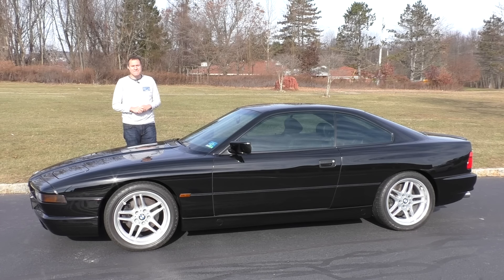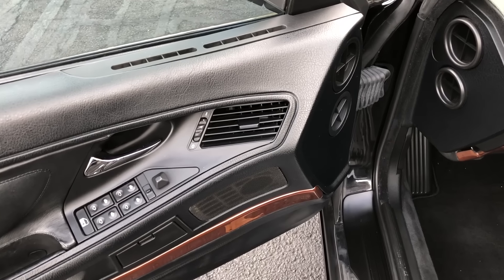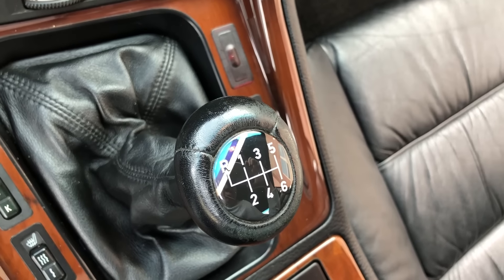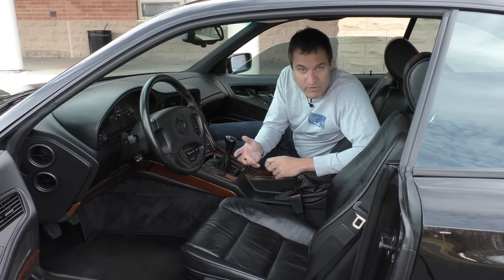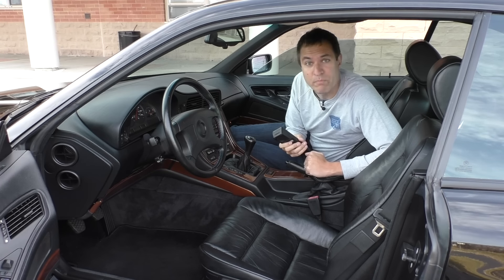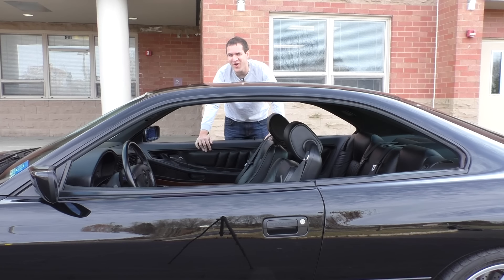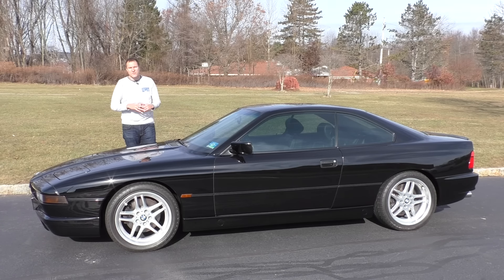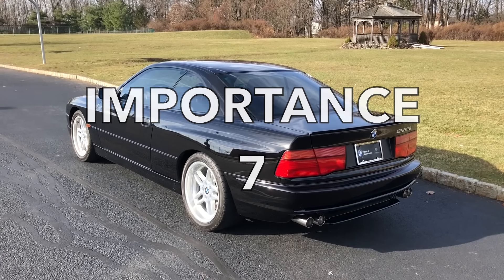Here's Why the BMW 850CSi Was the Best BMW of the 1990s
In today's money, the BMW 850CSi cost $175,000 when it was new. Today, I'm reviewing a BMW 850CSi to show you all its quirks and features -- and to show you why the E31 8 Series was such a cool car, especially the flagship 850CSi model.